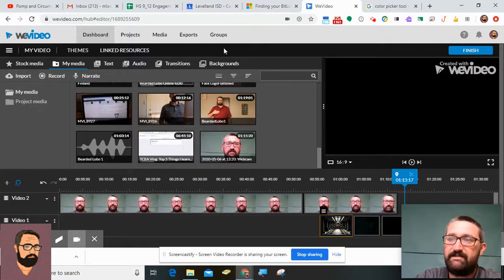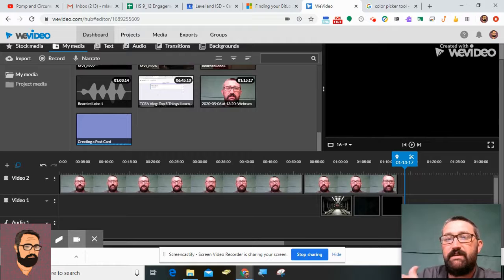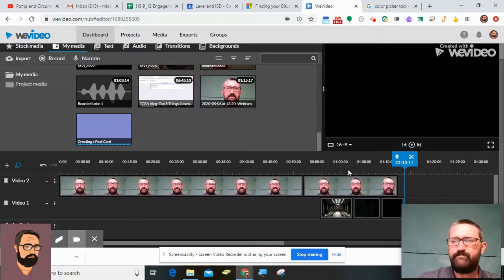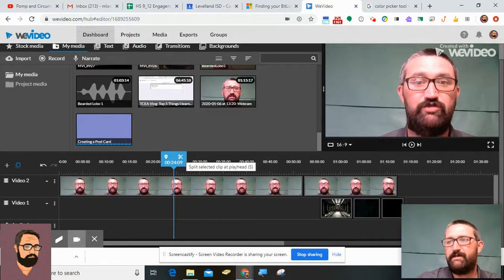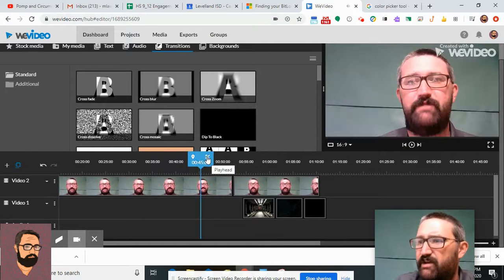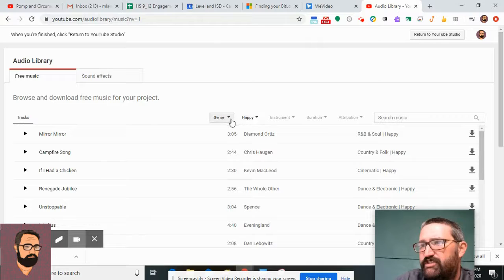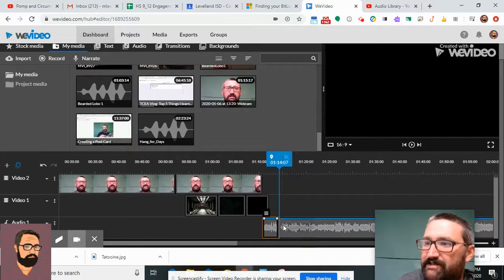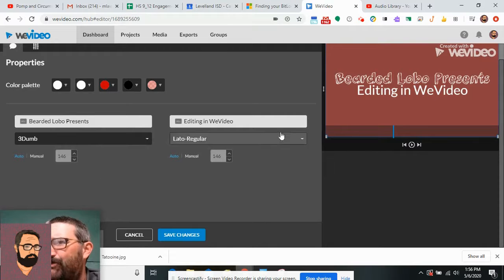Basic Editing in WeVideo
This video ended up being a lot longer. I will be posting a shorter video of the different things you can do in WeVideo later. This is just an in depth intro to how to use the basic tools in WeVideo. Let me know what you think!